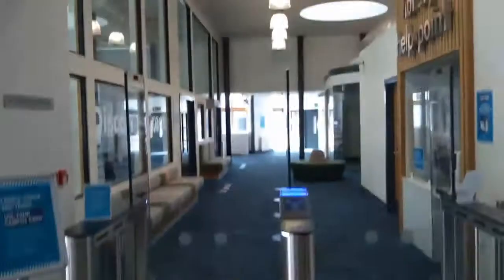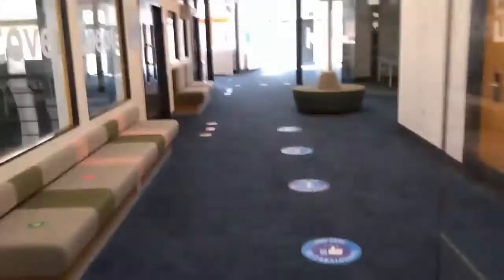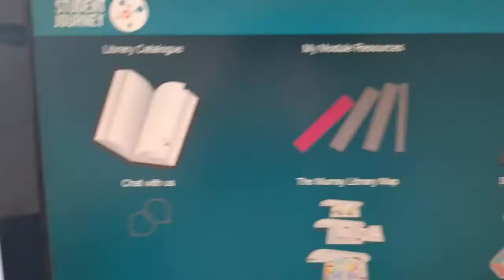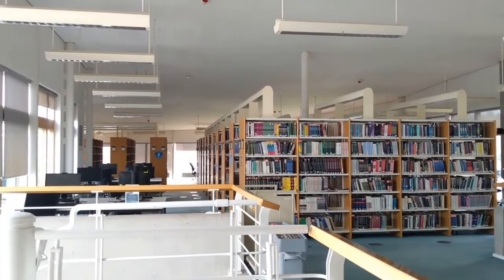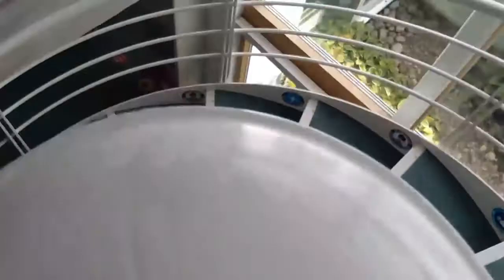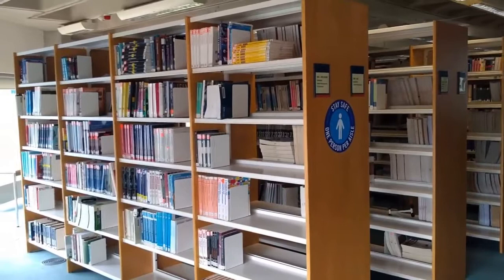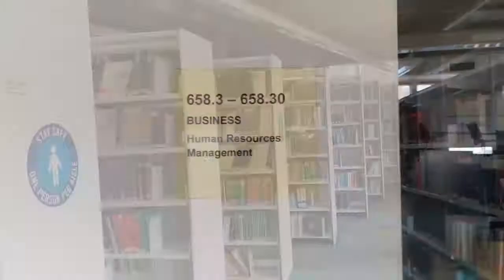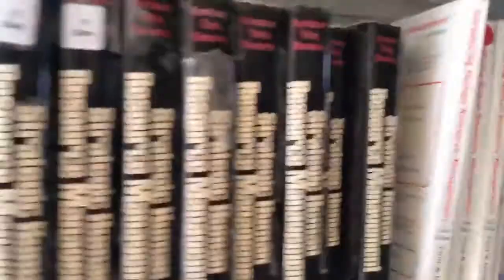Take a virtual tour with your Librarian to find your Business and Management books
Are you studying Business & Management? Take a virtual tour with your Academic Liaison Librarian to find out where your books are at the Library 😊 Find more subject information